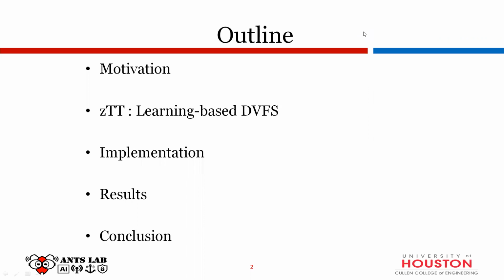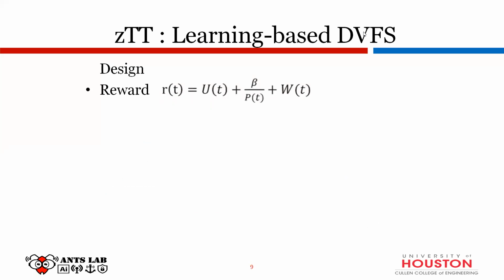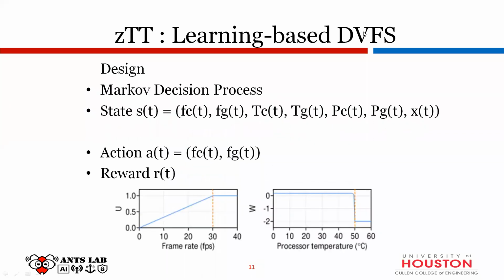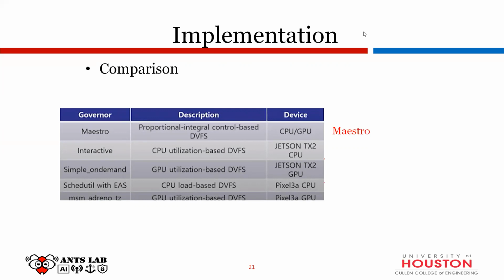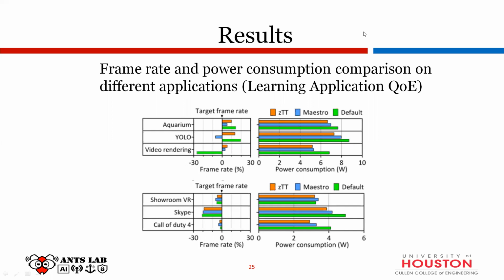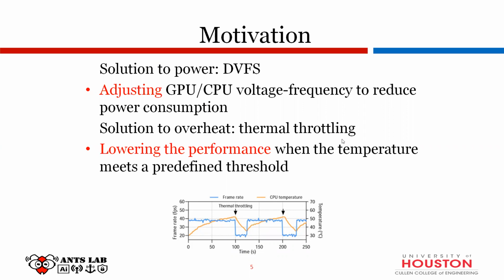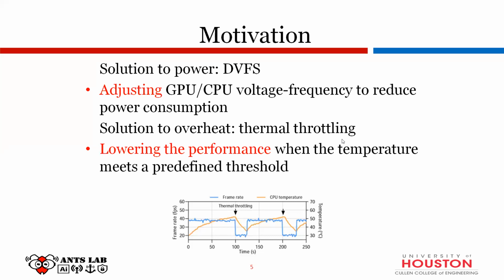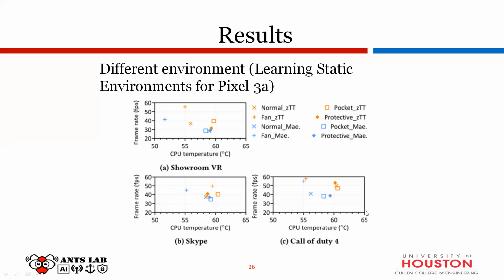Huai-an Su@UH: zTT: Learning-Based DVFS with Zero Thermal Throttling for Mobile Devices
MobiSys 2021 Best Paper